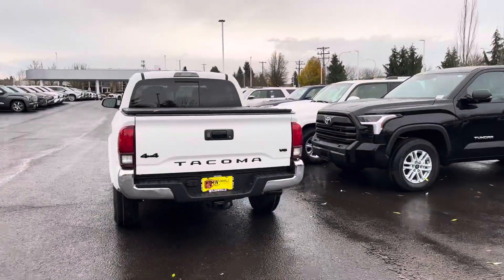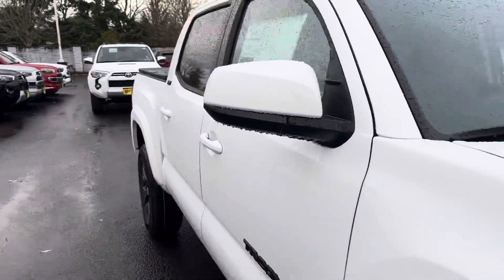Thousands OFF New 2023 Toyota Tacomas all models !!